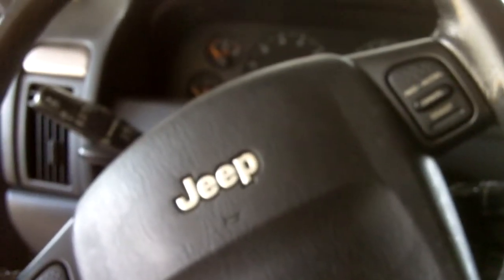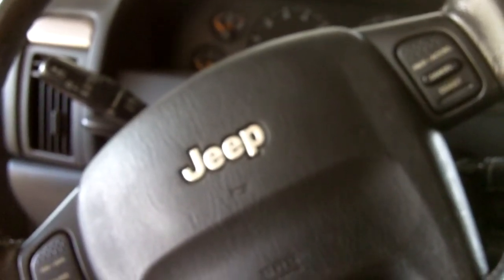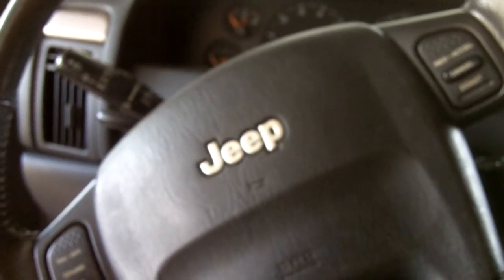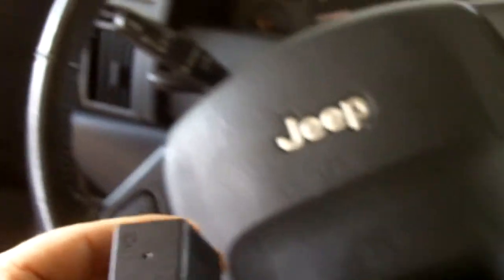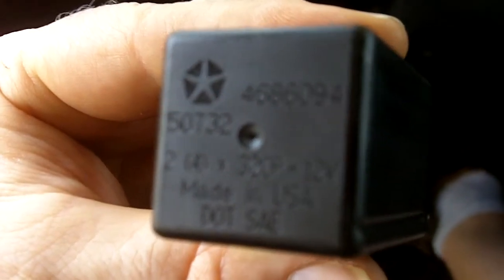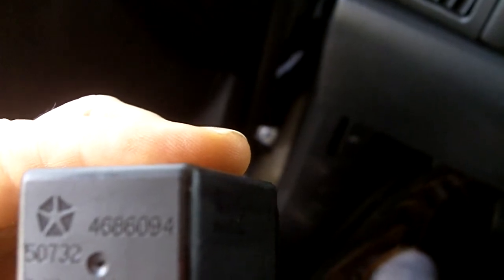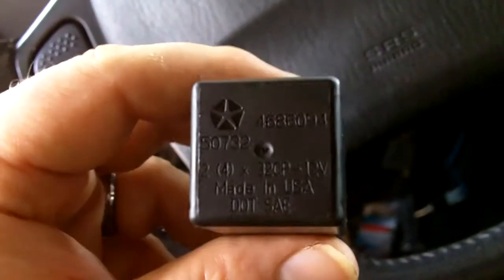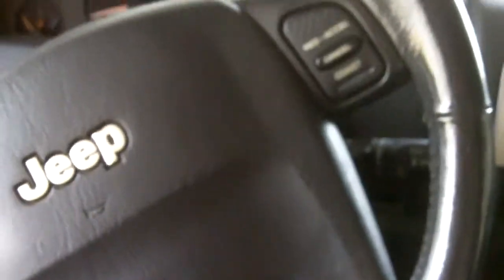Jeep Turn Signals broke while E flashers work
2002 Jeep Grand Cherokee turn signal flasher relay repair.